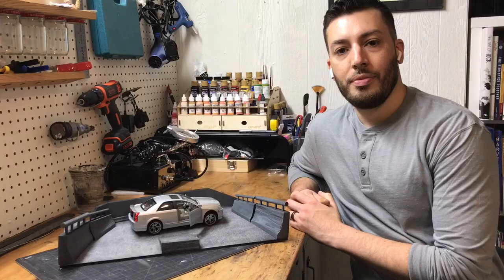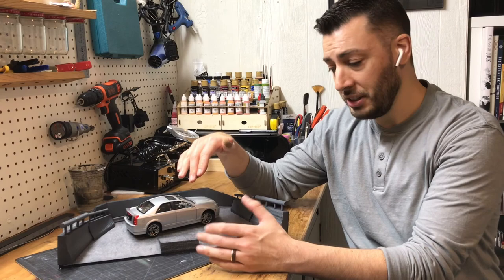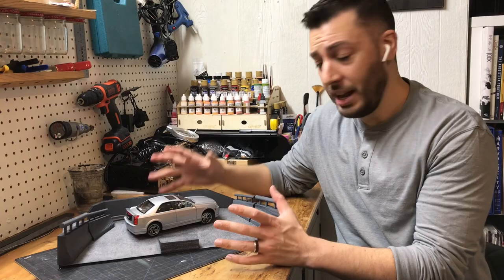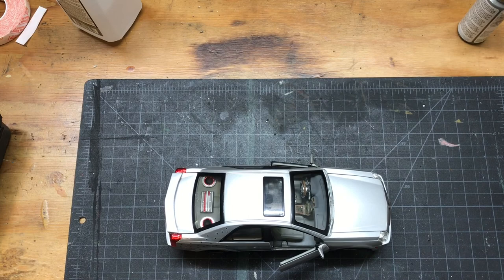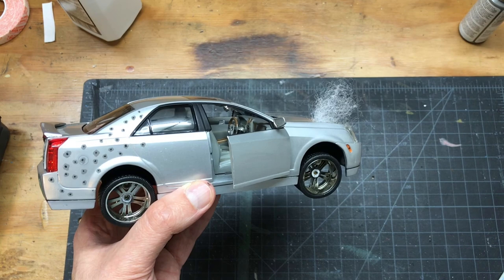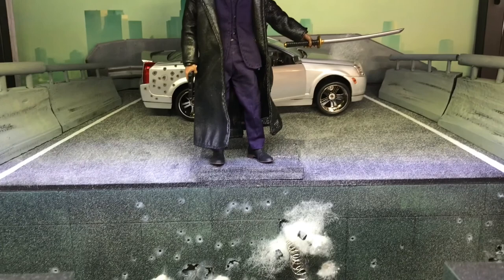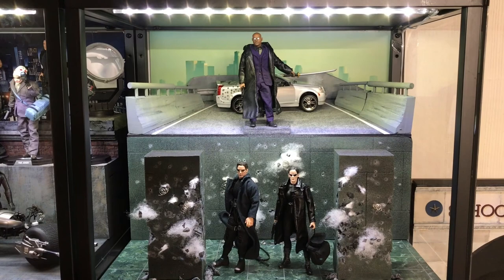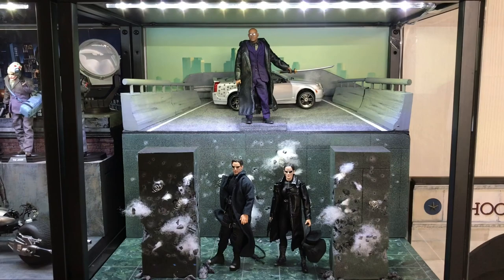THE MATRIX Custom Action Figure Diorama, Part 2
The Matrix custom action figure diorama Part 2 (of 2); a 1/12 scale diorama for my custom Mezco Matrix figures. This video sees the completion of the top half; THE HIGHWAY scene from the second movie.

Apologies for the volume issues on this one-- the fan noise and then the weird blowout on my narration. Thankfully it's a shorter one!

Links to items discussed in this video:

RETROACTIVE Graphic Novel
Deco Art Acrylic Paint
Cotton Batting
Granite Texture Spray Paint
Wood Dowels
Pink Insulation Foam
McFarlane Toys THE MATRIX Figures